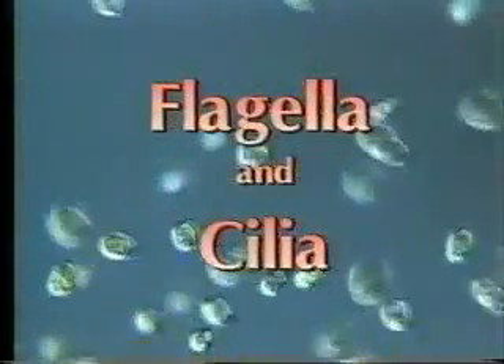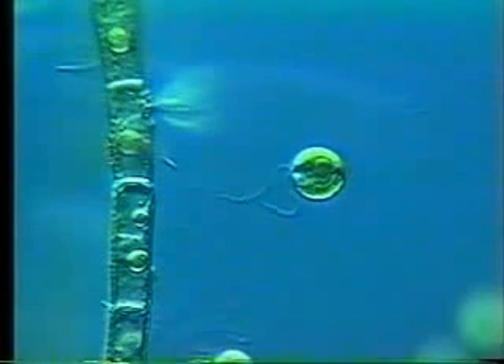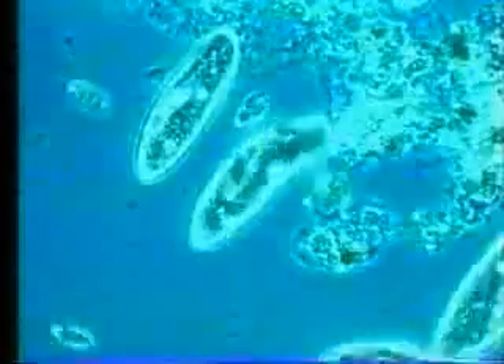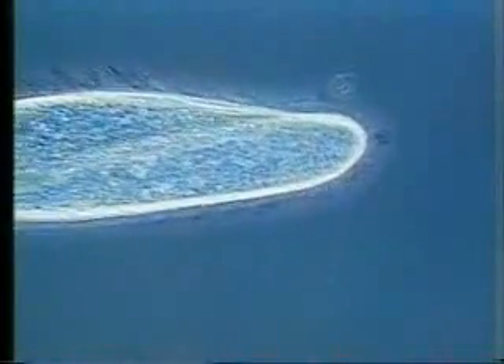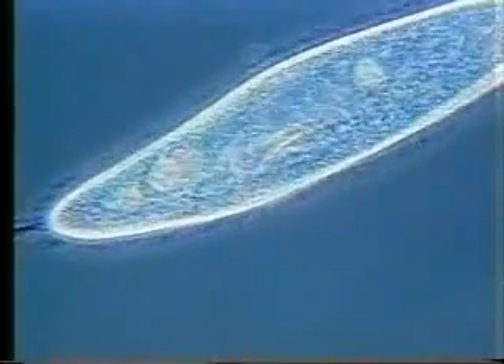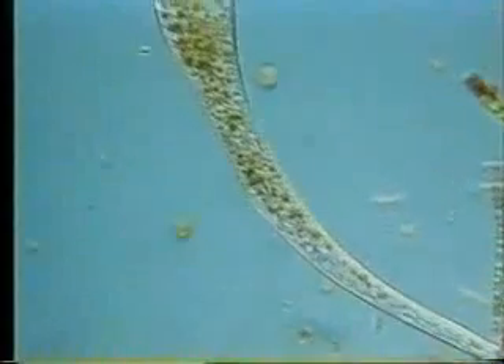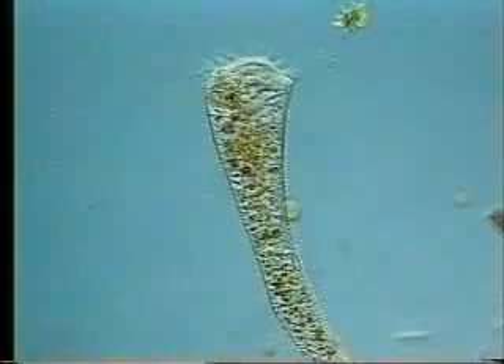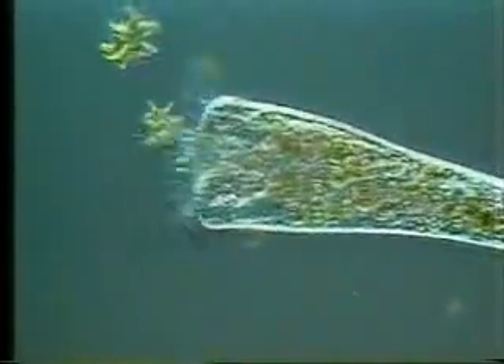Простейшие flagella и cilia.flv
Простейшие flagella и cilia